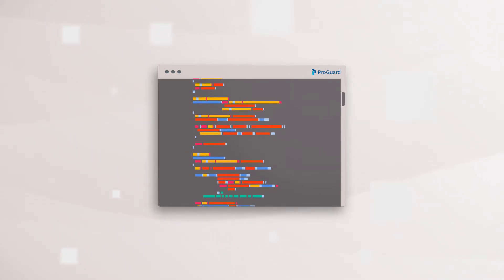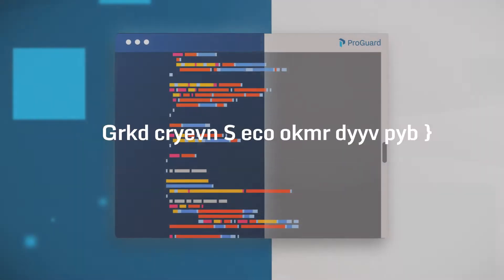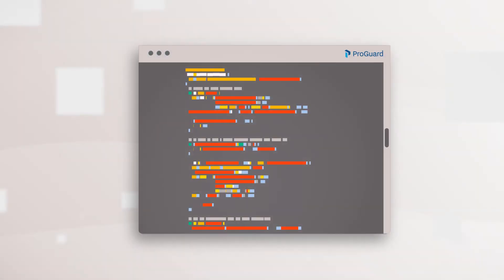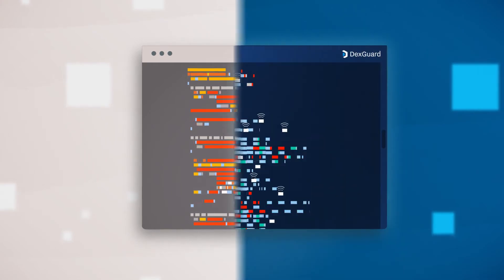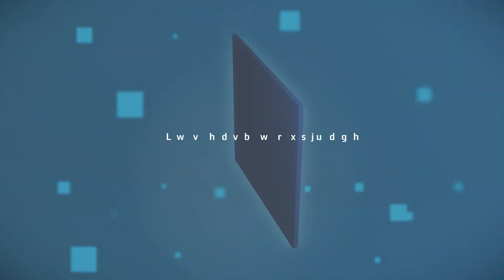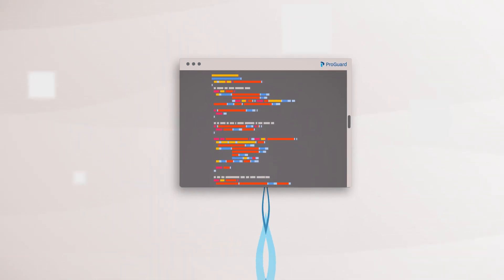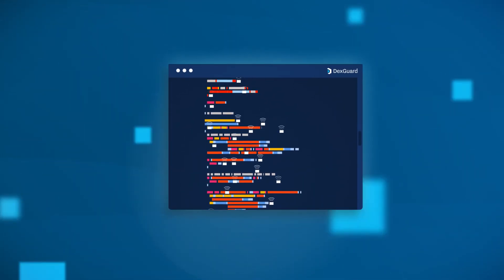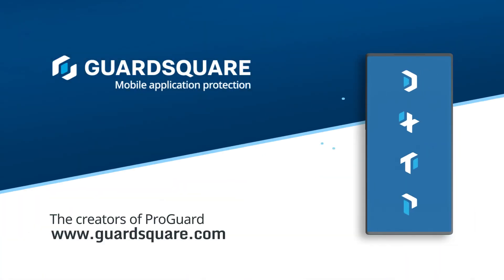ProGuard Vs. DexGuard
Although ProGuard is a great start to mobile app security, its primary purpose is to shrink Java/Kotlin apps; not to serve as a security solution. DexGuard is our comprehensive Android mobile app security solution that integrates seamlessly with your existing ProGuard (or R8) configuration.